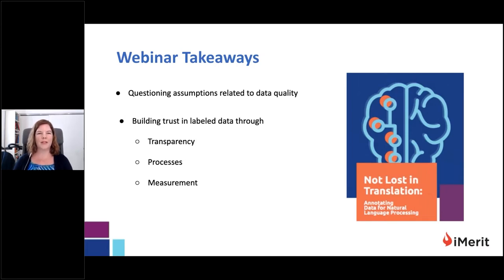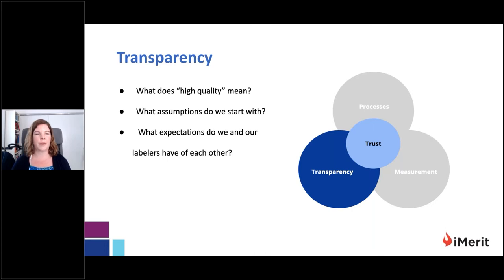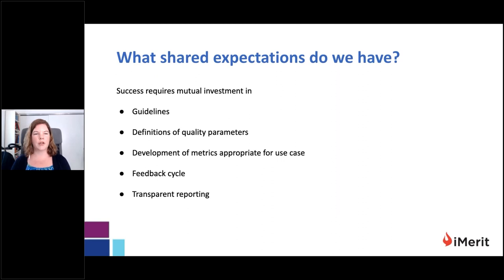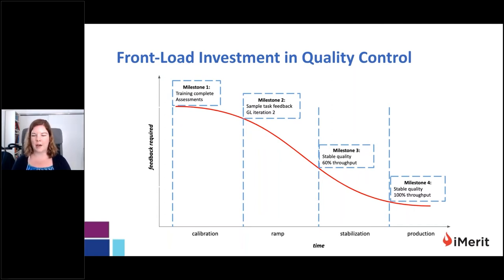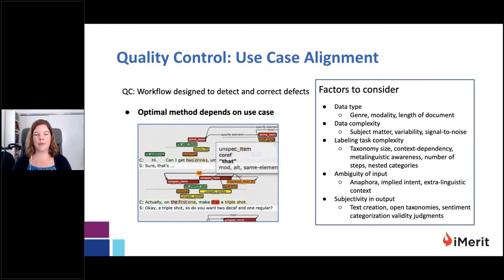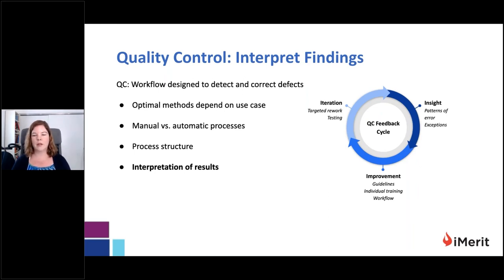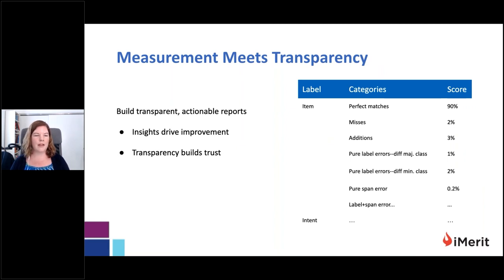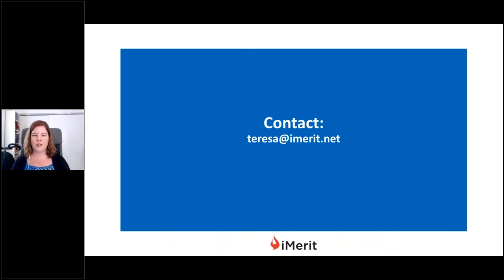VOICE Global | Strategies for Measuring the Quality of Natural Language Data | Teresa O'Neill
Teresa O'Neill (iMerit)

VOICE Global is a 24 hour livestream event that connects the global voice-tech industry and features thought leaders across development, design, startups, brands, agencies and major platforms